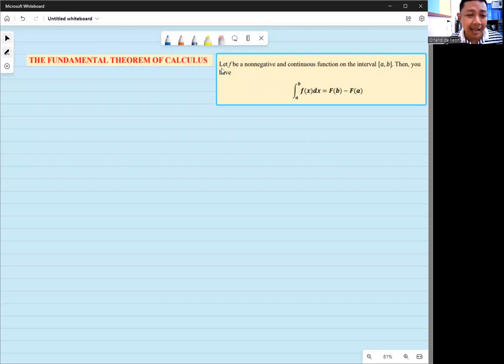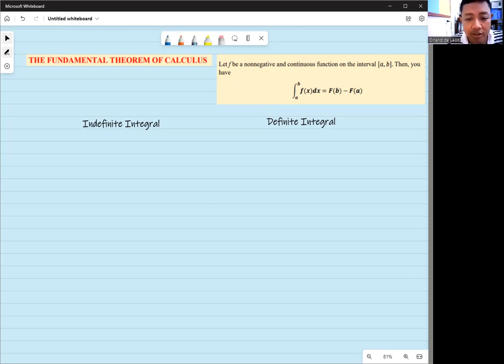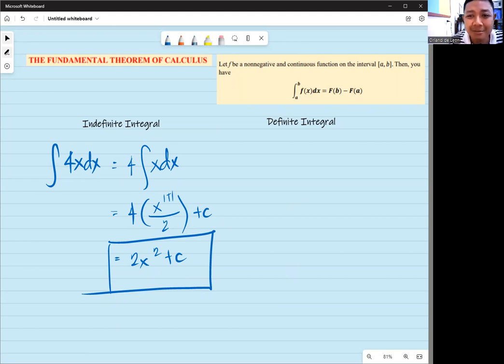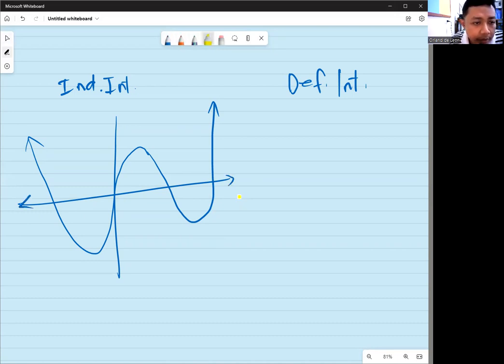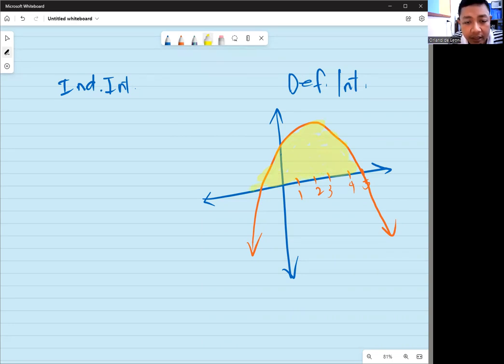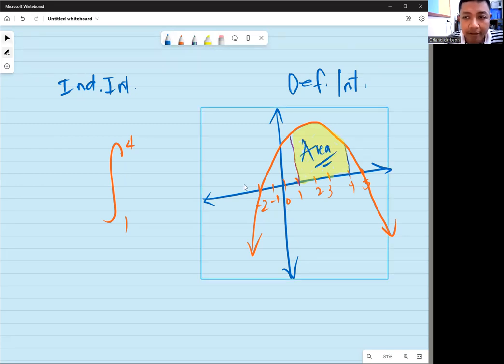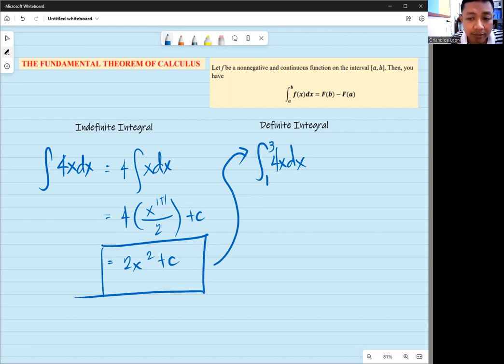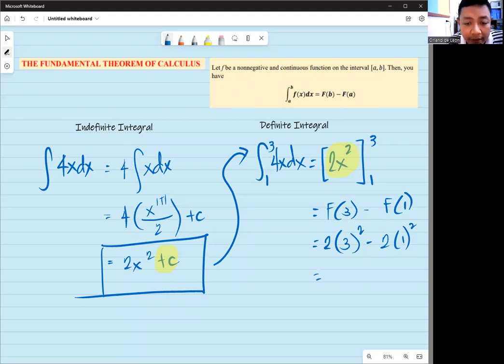BC 11STEM1 - Definite Integrals (Part 1)